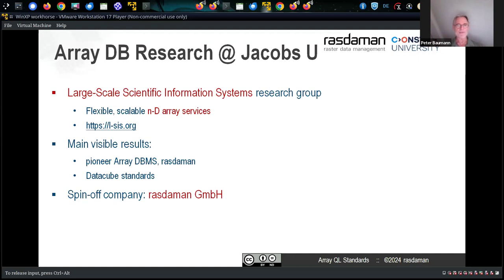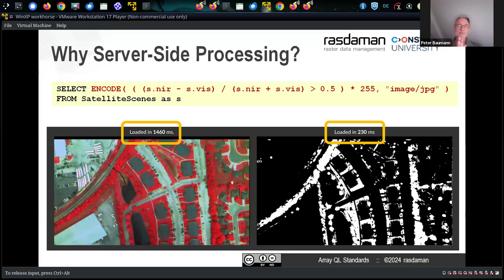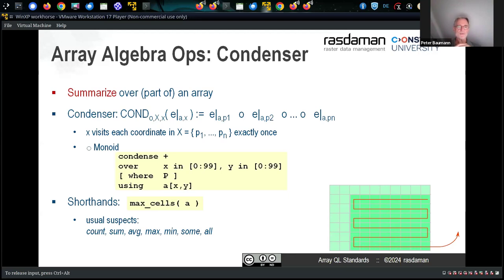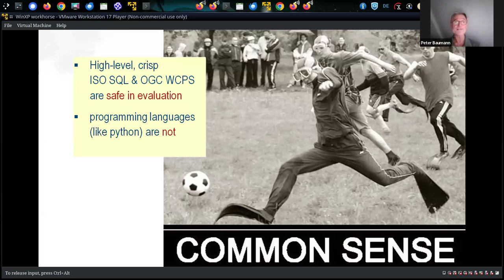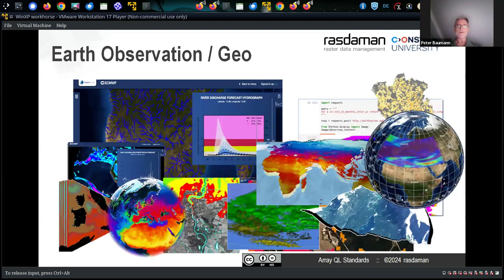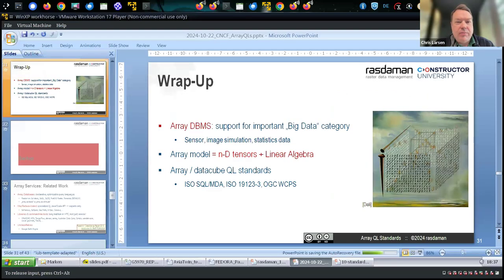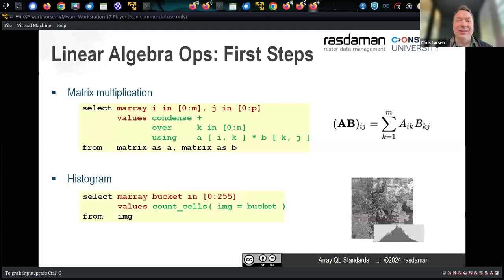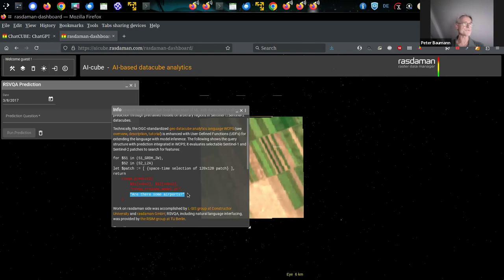2024-10-22 - Peter Baumann - "SQL MDA and WCPS: An Overview," WG: Query Standardization Meeting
Peter Baumann, founder of Rasdaman, covering SQL multi dimensional array support and the Web Coverage Processing language.